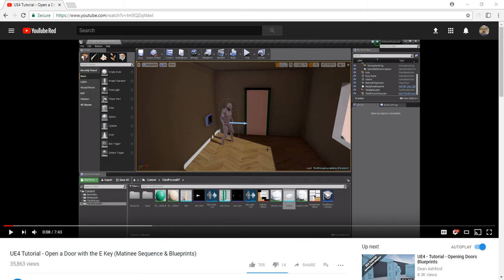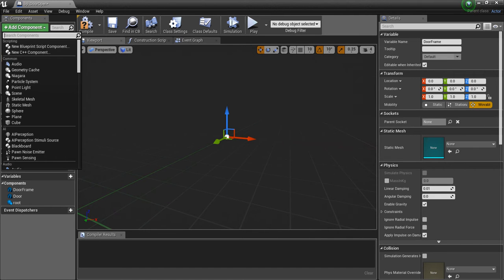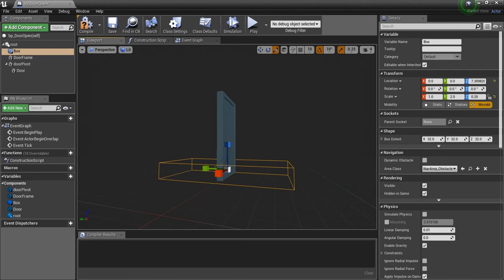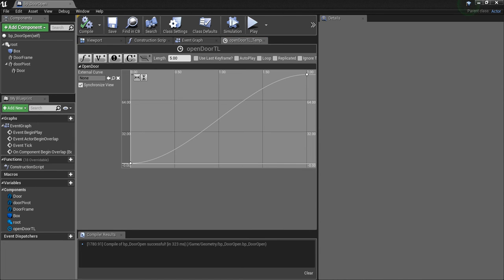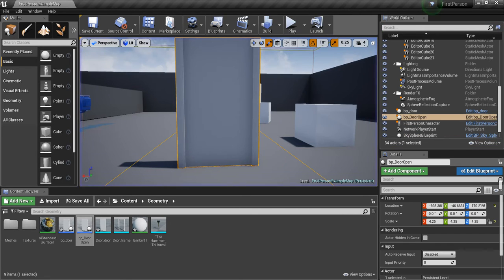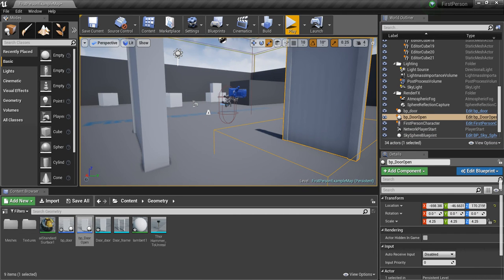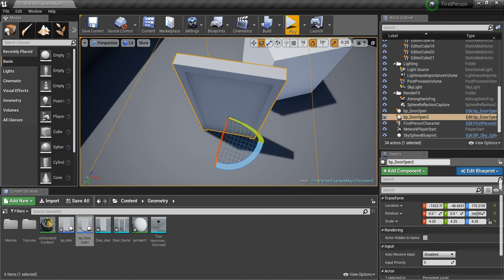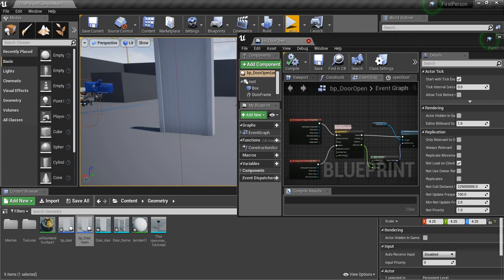2520 Opening A Door Unreal